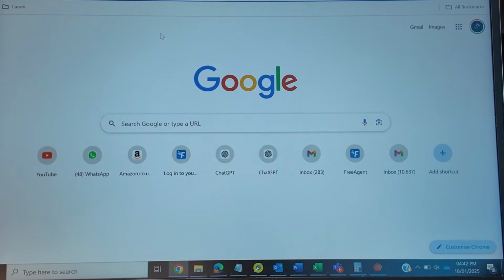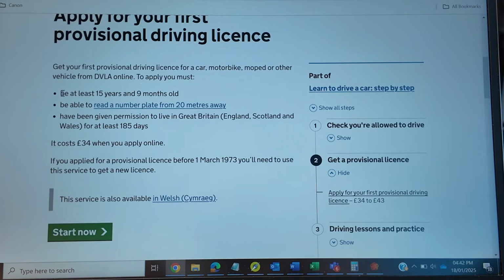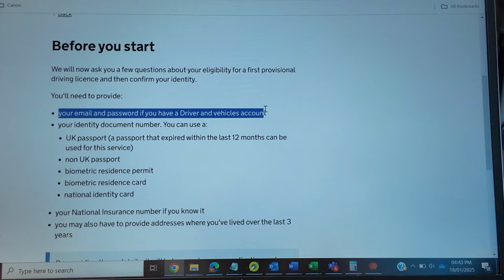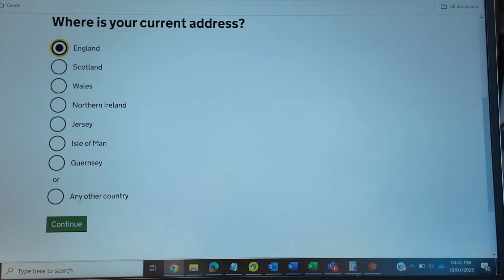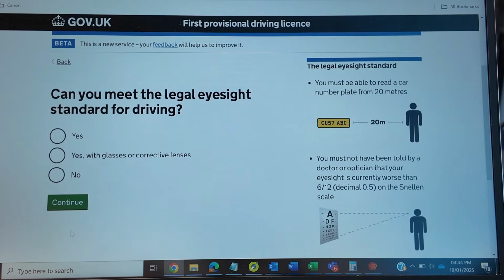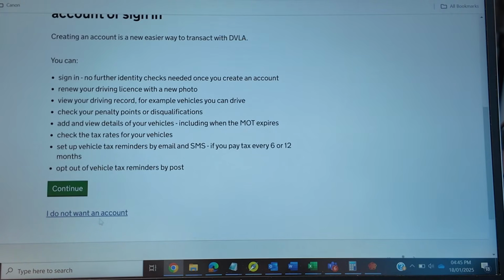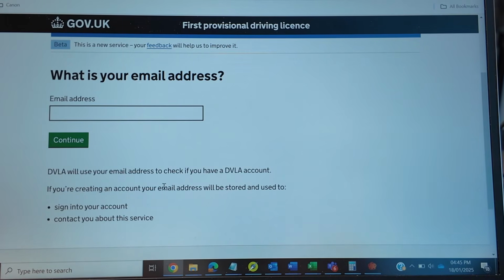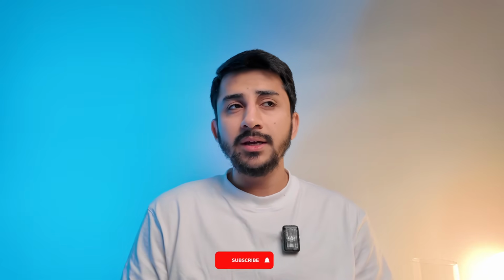How to Apply for UK Provisional Driving License (Step-by-Step Guide 2026)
Want to apply for your UK Provisional Driving License but don’t know where to start?
In this detailed, step-by-step guide, I walk you through the entire process of applying for your UK provisional driving license in 2025.

✅ Learn how to fill the application correctly
✅ Find out what documents you need
✅ See how to avoid common mistakes
✅ Understand the online and postal application options

Whether you’re a first-time applicant or need a refresher, this video simplifies everything to help you get your license without hassle.

Summary:
1) Introduction
2) What is a provisional driving license?
3) Documents you need
4) Step-by-step online application
5) Postal application process
6) Tips & Common mistakes to avoid